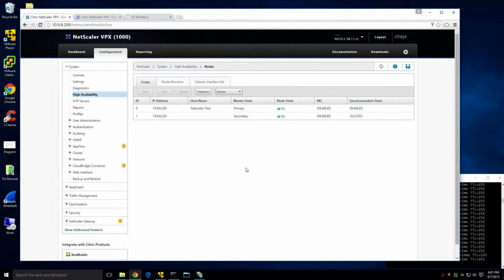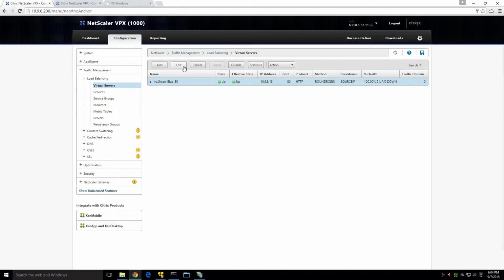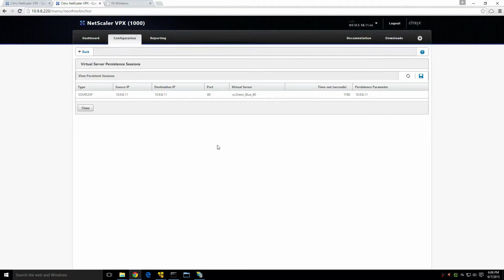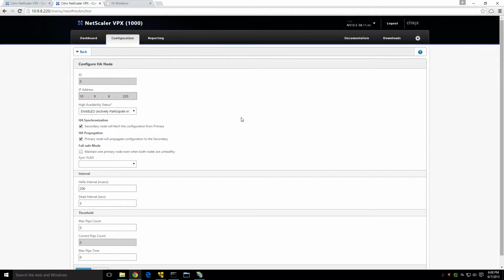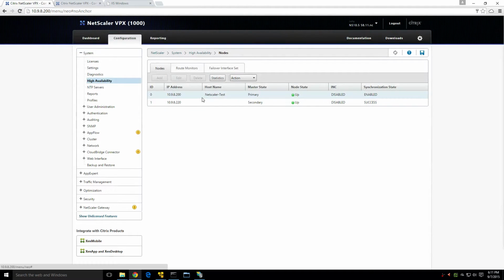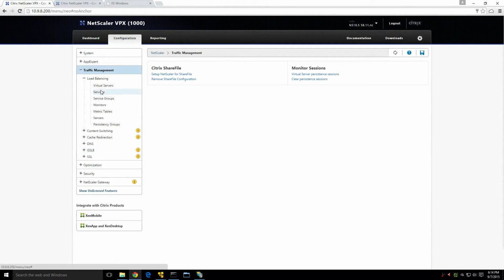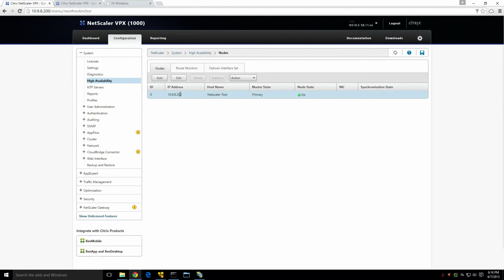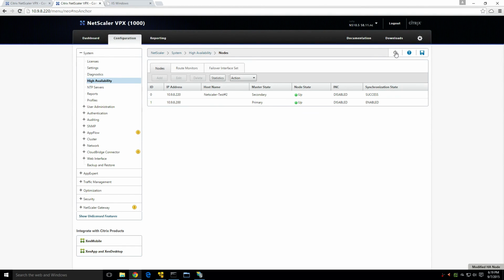Netscaler - HA Configuration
A quick overview of configuring HA between two Netscaler VPX appliances. There's a lot to go over here, so I tried to keep it simple and touch on the basics. I'd be happy to research them for you.